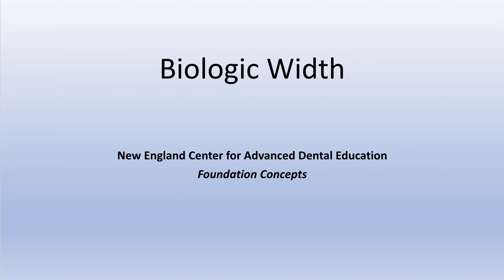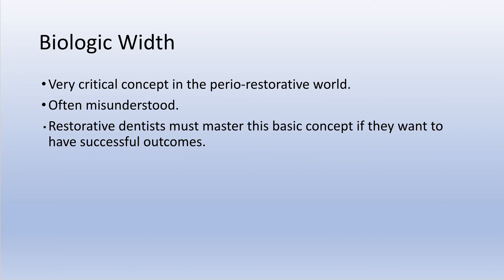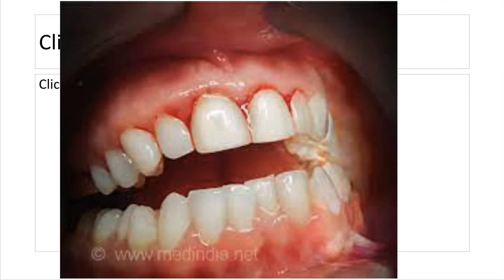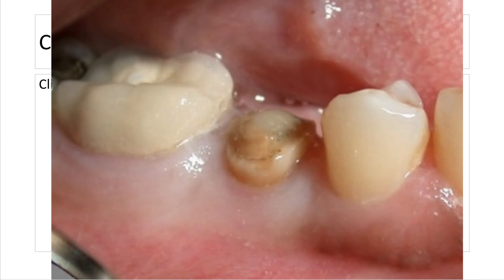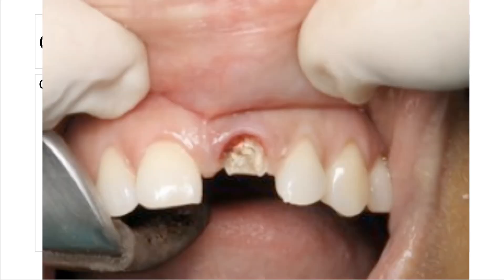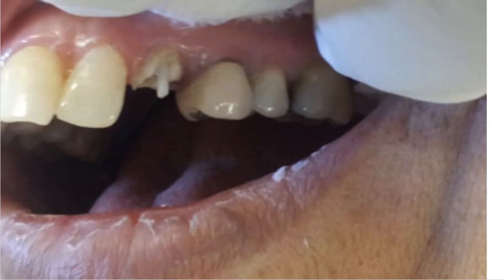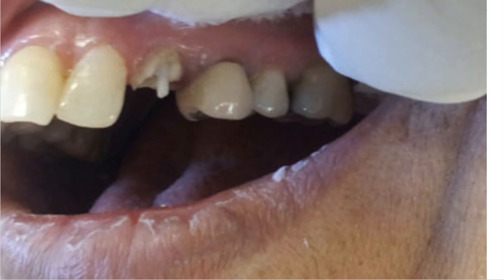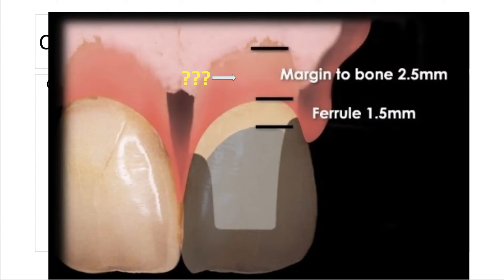Biologic Width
Periodontal Disease
Gingival Pockets
Connective Tissue
Junctional Epithelium